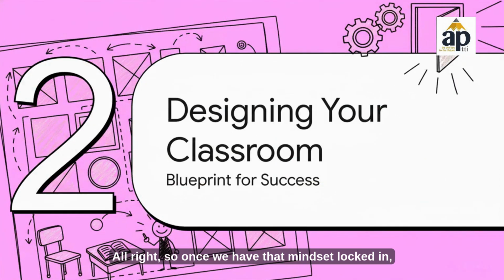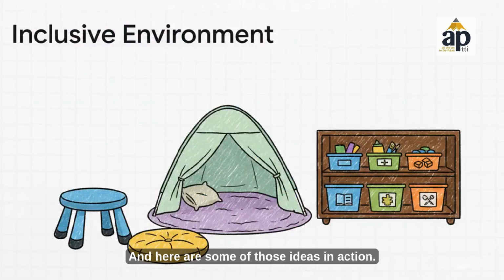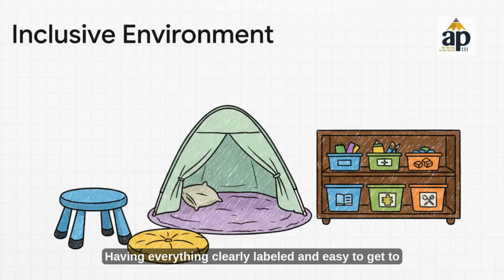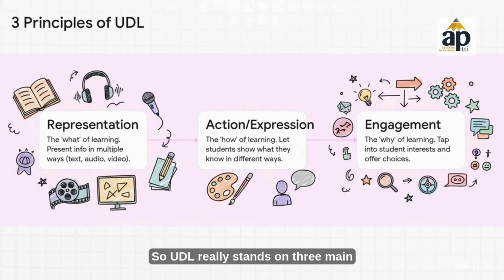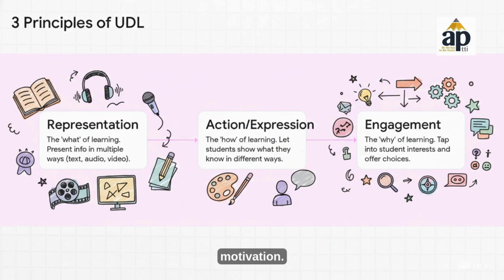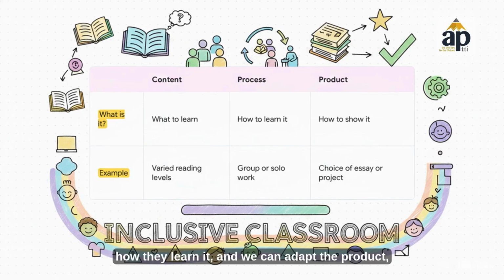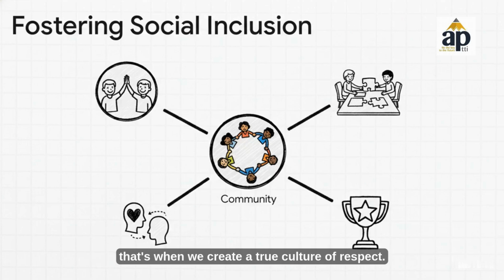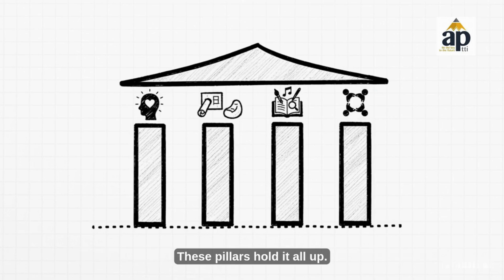How Teachers Support Special Needs in Inclusive Education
Struggling to support children with special needs in your inclusive classroom? This practical guide helps teachers create a supportive, engaging, and equitable learning environment for every child.

In this video, you will learn proven classroom strategies, simple behavior management techniques, and effective differentiation methods that actually work in real classrooms. Whether you are a new teacher, special educator, or school leader, these tips will help you confidently manage diverse learning needs.

What you’ll learn:
• Understanding different special needs in classrooms
• Simple inclusive teaching strategies
• Classroom management tips that work
• How to support emotional and social development
• Mistakes teachers should avoid

Inclusive education is not just a policy—it’s a powerful way to ensure every child gets the opportunity to succeed.